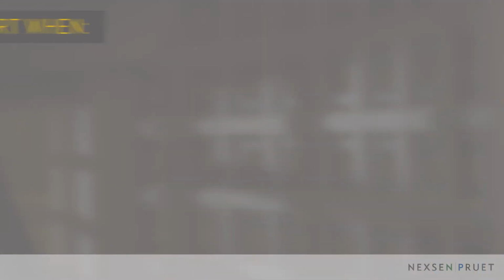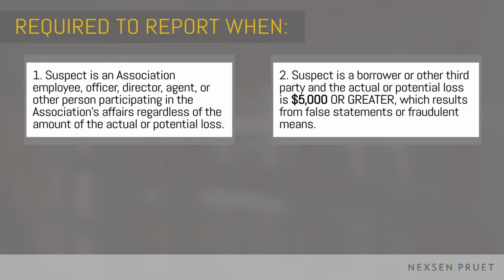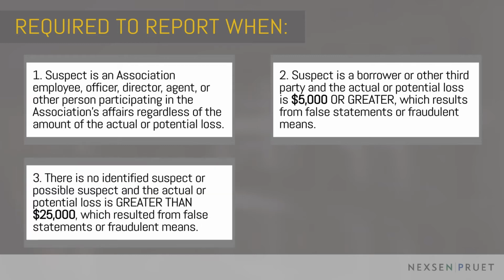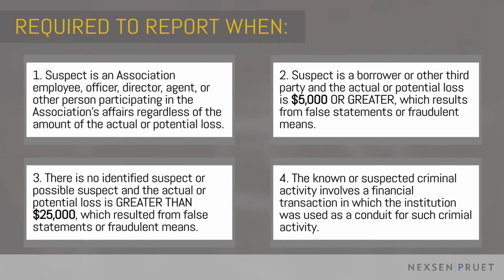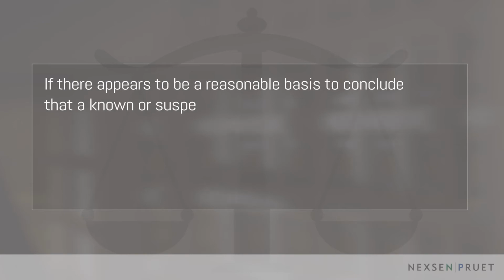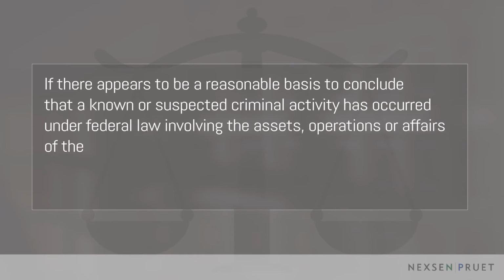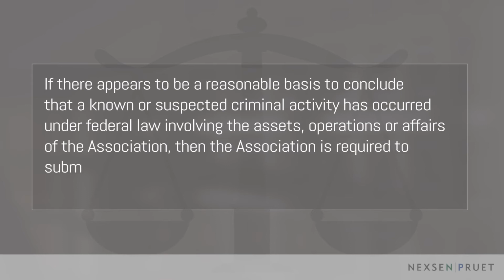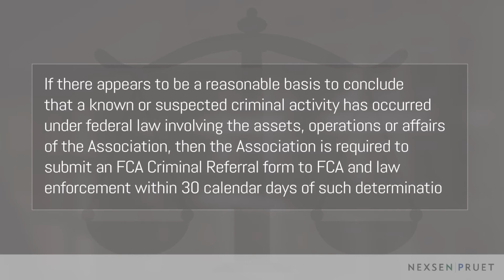Criminal Referrals Under the Farm Credit Act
Christy Myatt, an attorney with Nexsen Pruet, discusses criminal referrals under the Farm Credit Act. Unfortunately, criminal activity is becoming more rampant in the lending arena. It may involve employees, borrowers or third parties. It can also involve wires and hacking which seems to be more prevalent lately.

We have been involved in a number of criminal or fraud investigations recently. Some of these investigations have cost Associations much more than their actual losses because no one spoke up when they saw red flags or suspicious criminal activity!